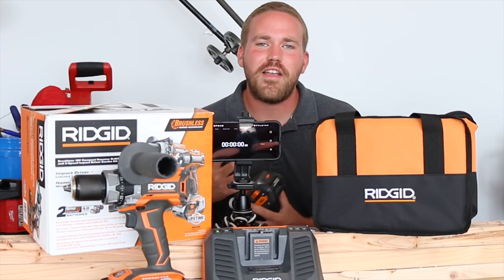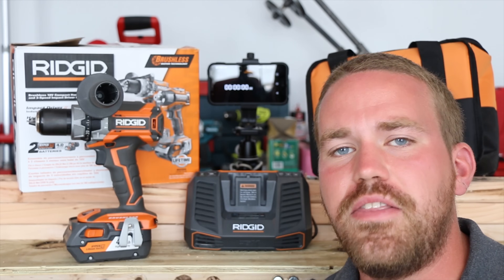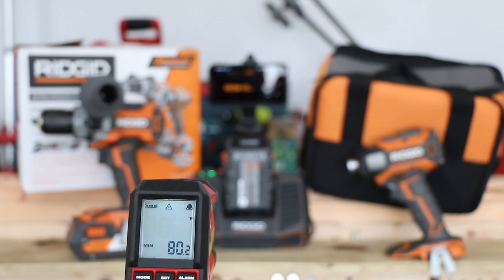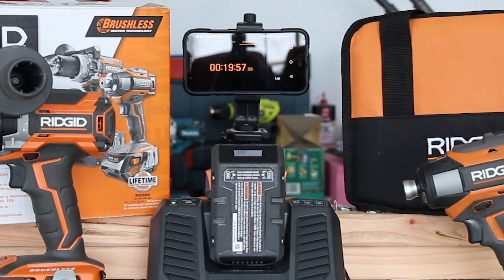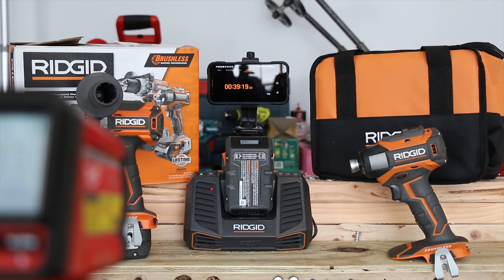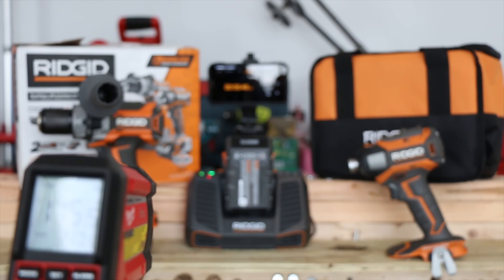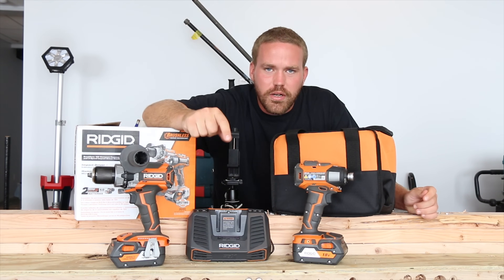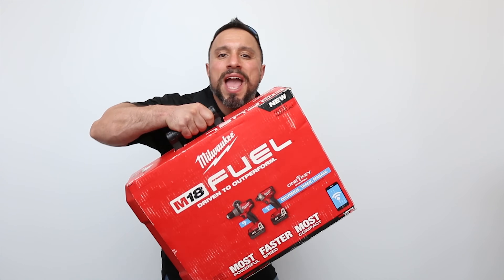RIDGID 18V Lithium Ion Batteries Defect? - Watch Before You Buy!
Today we test the ridgid 4ah 18v lithium ion battery charge time! During the test sometime unexpected happens, we need your help to figure out what happened to the riddig battery. Let us know what you think happened in the comments section below!